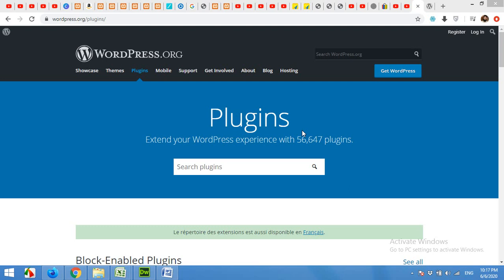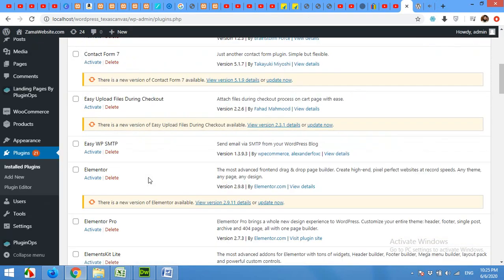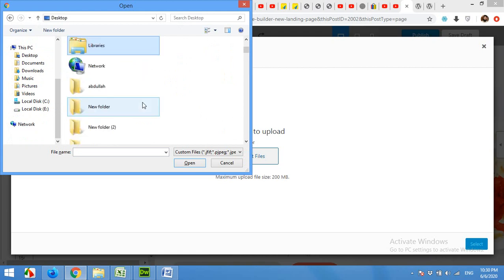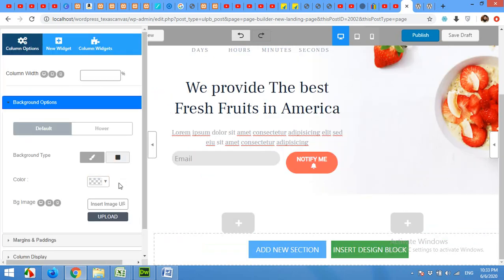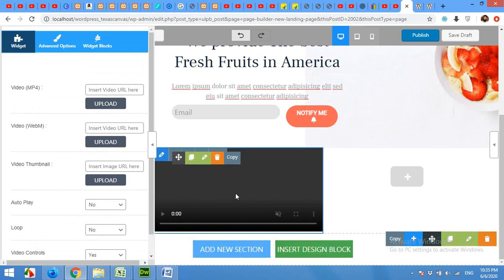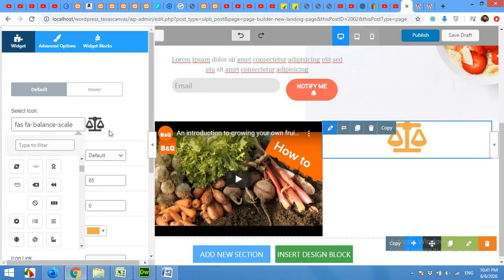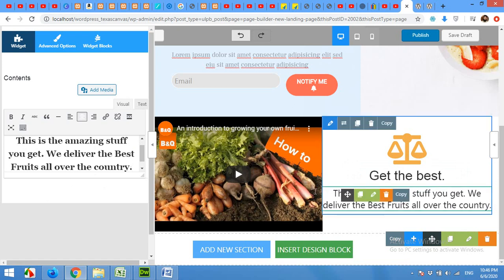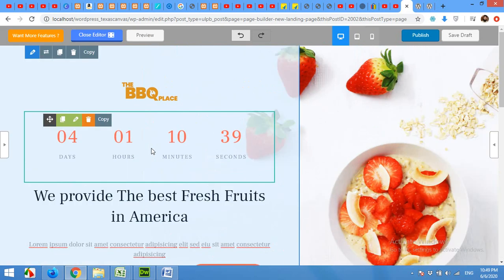Beautiful and Fast Landing pages with Landing Page Builder by PluginOps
How to Build Beautiful Landing Pages using Landing Page Builder which is light weight and fast page builder.

If you need a web hosting for your website which is fast and reliable then please click the link above. They provide discounted prices for 2 and 3 years of registration.

como criar uma landing page no wordpress com elementor free
Build faster landing pages.

How to build fast and professional landing page for free with Landing Page Builder which is also very good for On-page SEO